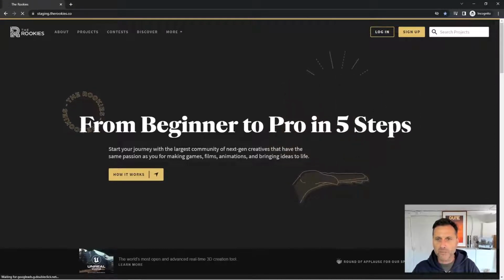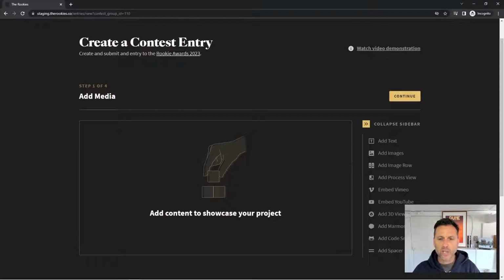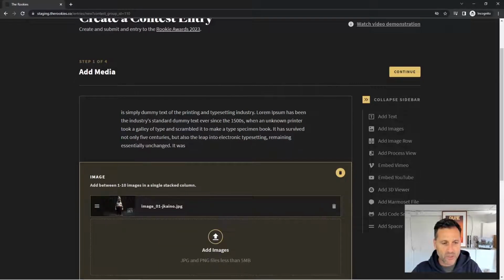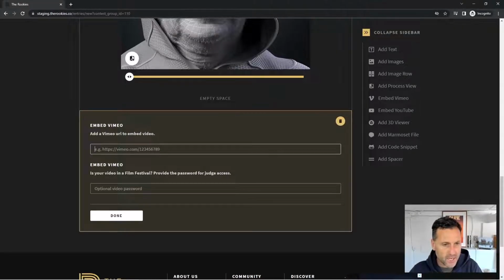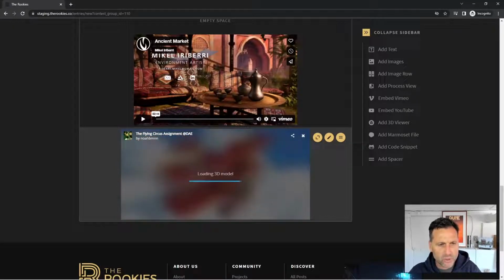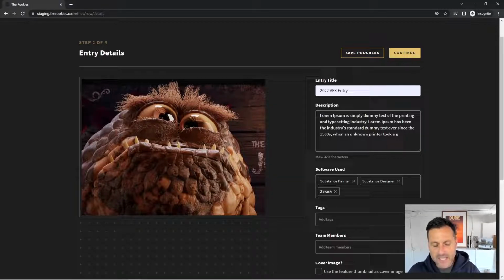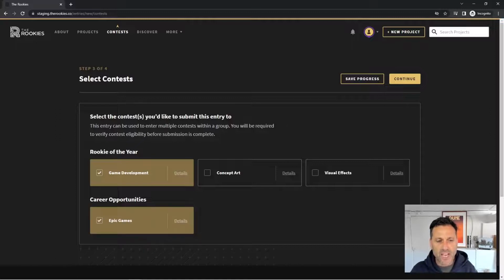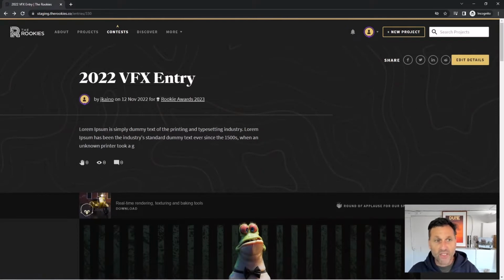Rookie Awards: How To Create An Entry? | The Rookies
The Annual Rookie Awards is open to young creatives in visual effects, animation, games, virtual reality, motion graphics and 3d visualisation. There is simply no better way to launch your career and start sharing your amazing work online.

The contest provides a rare opportunity for you to share your work with industry heavyweights and influencers, receive badges and certificates, connect with other young artists and potentially launch your creative career beyond your expectations.

Don’t worry if you’re not ready to apply for jobs or think you can win because you can still walk away with a truckload of prizes. At its core, being an artist involves sharing your work, so why not start now and get your work in front of some of the biggest names in the industry.

Still not convinced? Why not watch some honest entrant video testimonials from other artists just like you about how this contest changed their lives - even when they didn’t win.